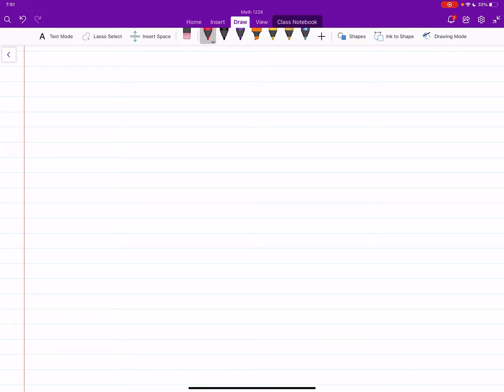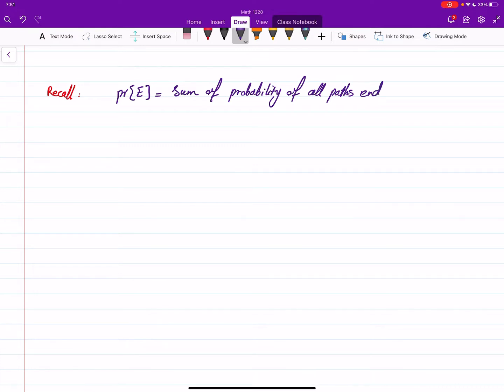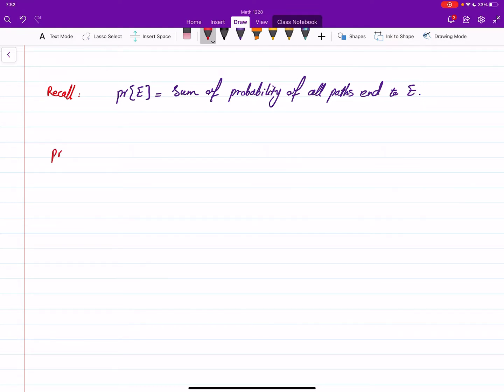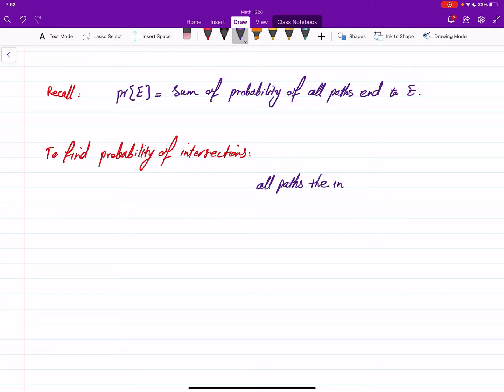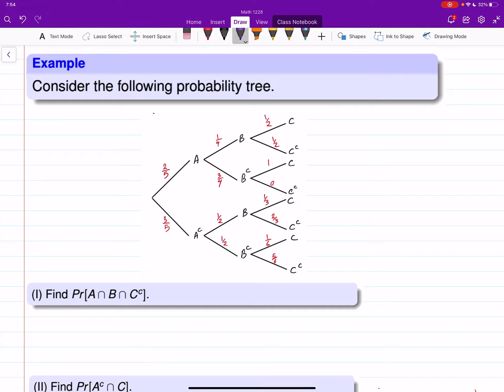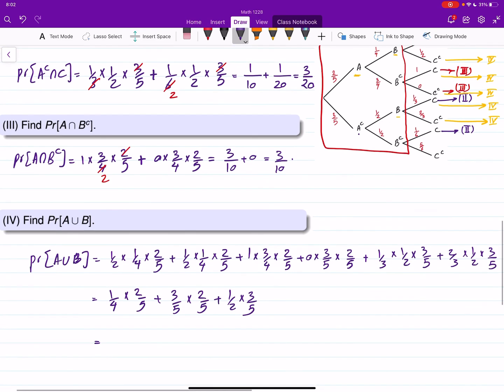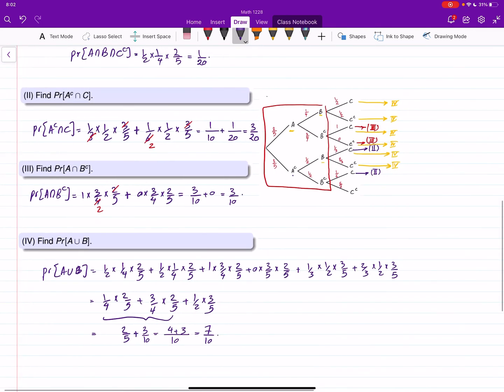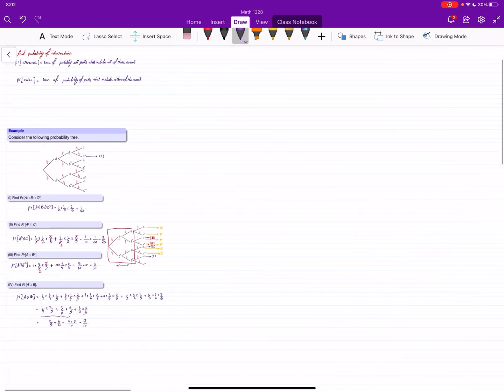Labtube-(Finite Math)-Probability Trees: Generalization of rule for finding probability of one event